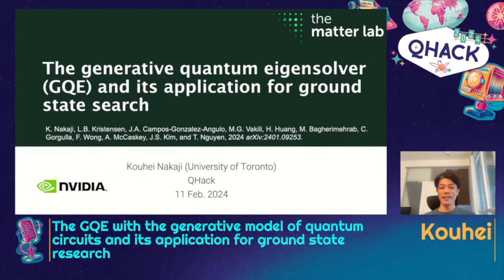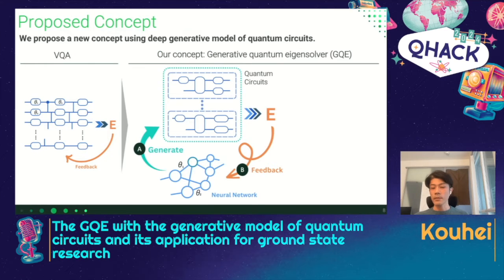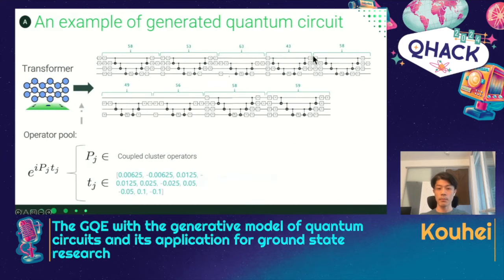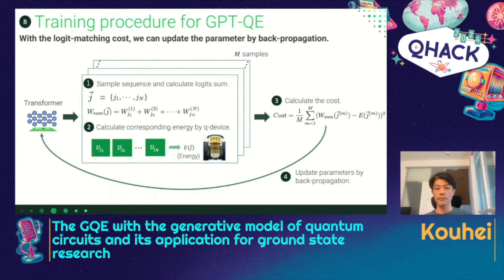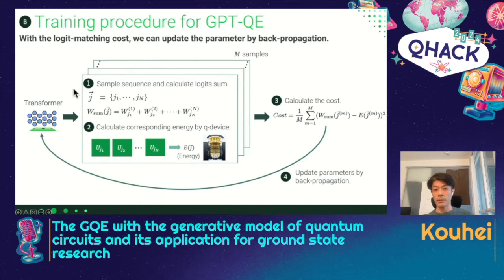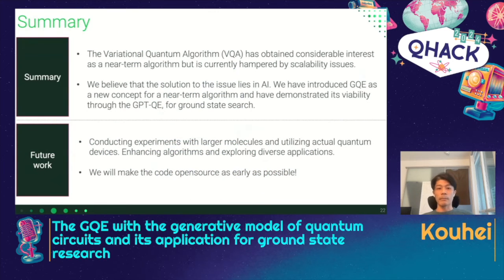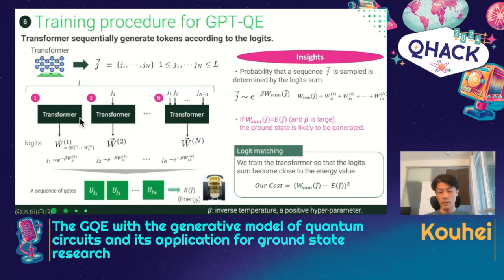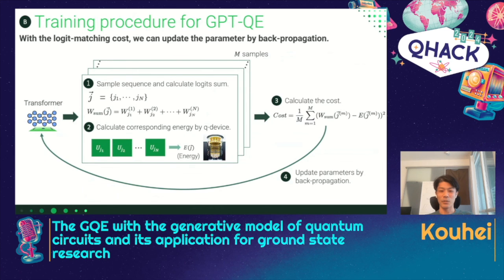Kohei Nakaji: GQE with the generative model of quantum circuits & applications for ground states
Kohei Nakaji from the University of Toronto speaks at QHack 2024.